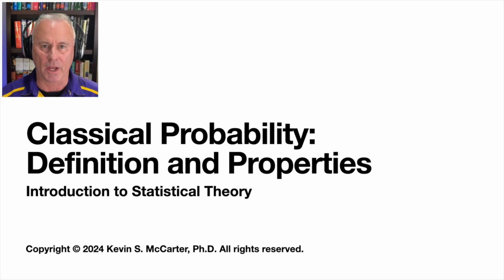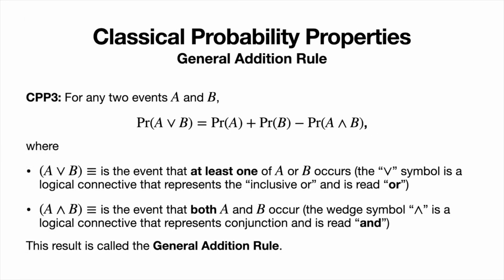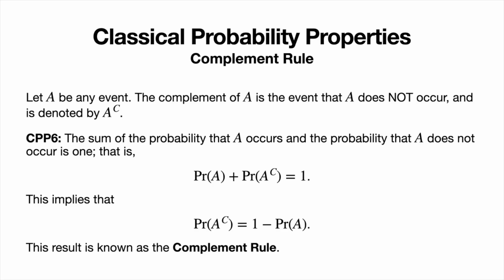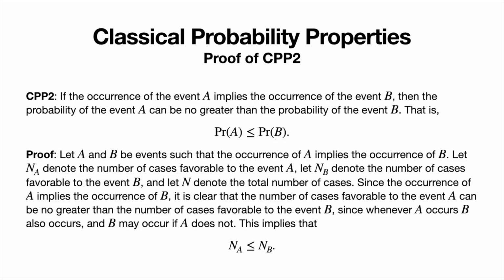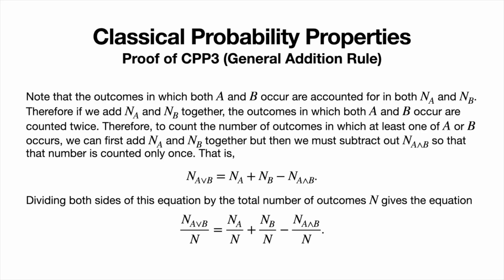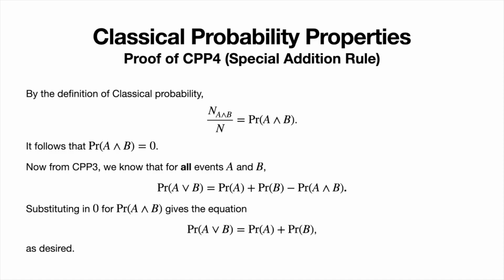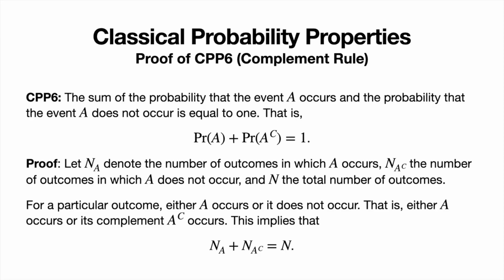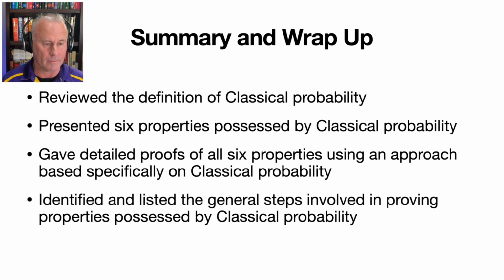Classical Probability: Definitions and Properties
Module 01 - Lecture 04 - Classical Probability - Definitions and Properties

Here is an outline of what we cover in this video:

Review the definition of Classical probability
Present six properties possessed by Classical probability
Give detailed proofs of all six properties
List the general steps that we have used in proving properties possessed by Classical probability

Chapters
0:00 Intro Video and Music
0:20 Introduction
0:27 Outline
0:49 Definition of Classical Probability
1:48 Properties Possessed by Classical Probability
5:41 Proofs of Properties Possessed by Classical Probability
5:47 Proof of Property 1 - The probability of any event is always between 0 and 1
7:16 Proof of Property 2 - If event A implies event B, then P(A) is less than or equal to P(B)
9:07 Proof of Property 3 - General Addition Rule
11:44 Proof of Property 4 - Special Addition Rule
13:10 Proof of Property 5 - Bonferroni Inequality
14:40 Proof of Property 6 - Complement Rule
16:15 General Steps Involved in Proving the Properties of Classical Probability
17:16 Summary and Outro